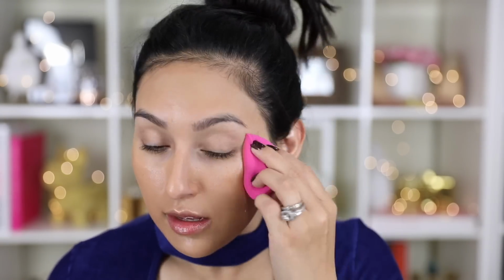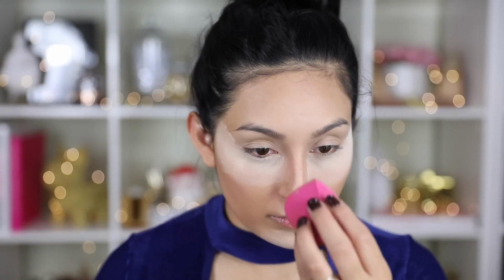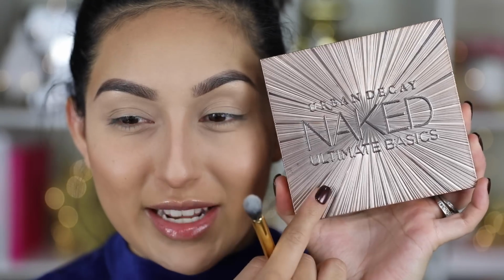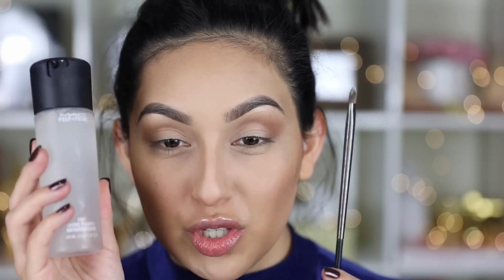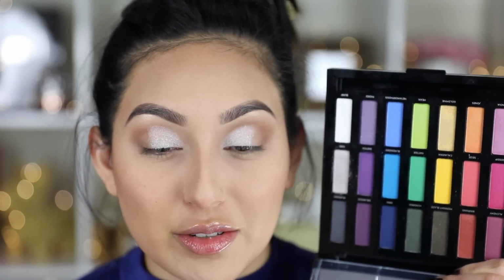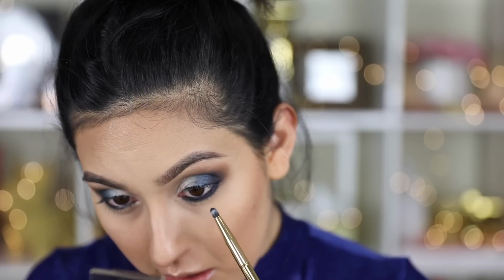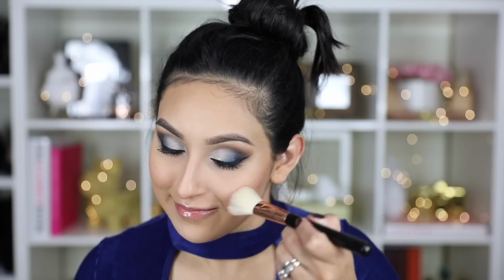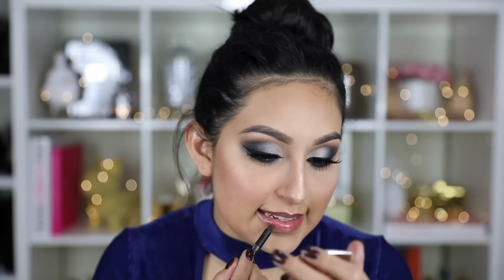WINTER/HOLIDAY MAKEUP TUTORIAL | BEAUTYYBIRD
Winter/Holiday Makeup Tutorial

MUFE Step 1 Equalizer Matte Primer
Benefit Play Stick in Jumprope
Tarte Shape Tape Contour Concealer
Tarte Pro Glow Palette "SHADE"
Laura Mercier Translucent Powder
Benefit Hoola Bronzer
Benefit Rockateur Blush
Jouer Ice Highlight (code BIRDY)
Urban Decay Naked Ultimate Basics Palette
Urban Decay Full Spectrum Palette
Estee Lauder Eyeliner
Sigma Wicked Gel Liner (code BIRDY)
Violet Voss Just Slaying Lashes
Tarte Man Eater Mascara

Get cash back when you shop online through Ebates! You automatically receive $10 when you sign up :)

♡MAILING ADDRESS FOR PR/FAN MAIL
1072 CASITAS PASS RD #251

if you're reading this comment "I'm attending the quince de ruby" LOL